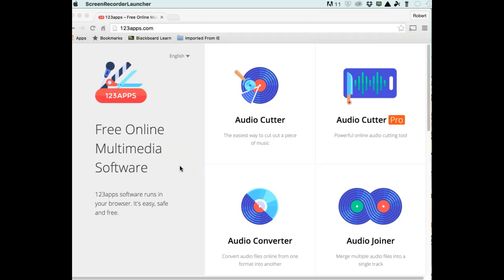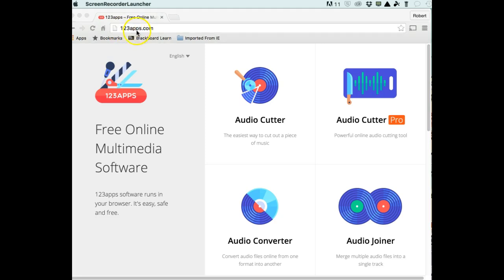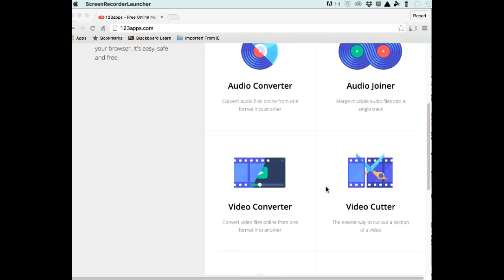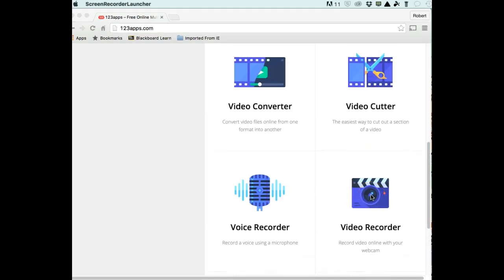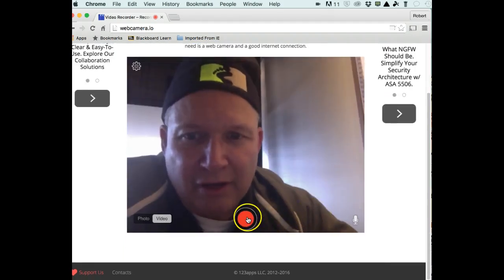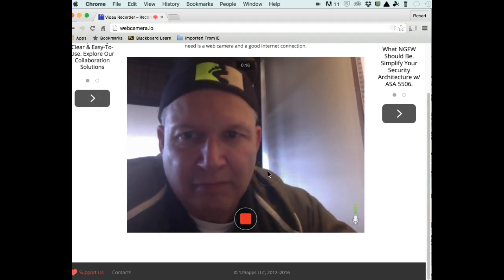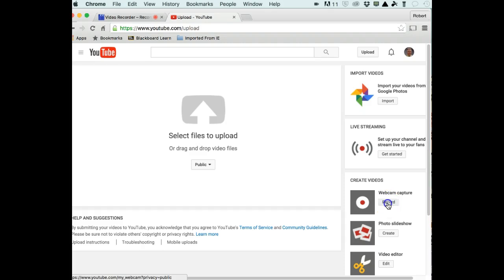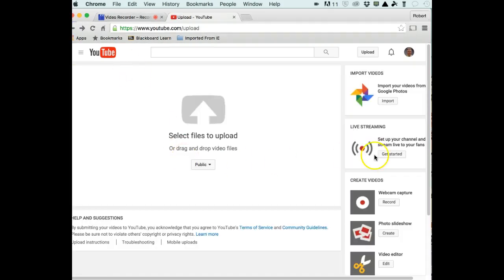Using 123apps.com - free Video Recorder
Since YouTube no longer allows you to record a webcam capture right into the platform, you need to have  other options.  Now, you could use your webcam capture software on your Mac or PC, or use your mobiel device app to make a video recording.  However, this app is a free tool with a short leraning curve, that allows you to make a video recording without loading any additional software.